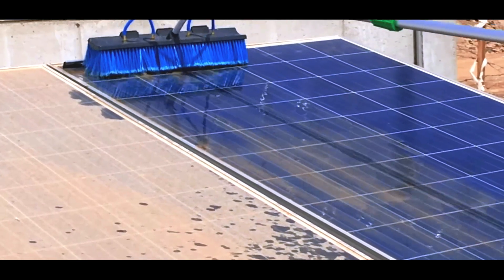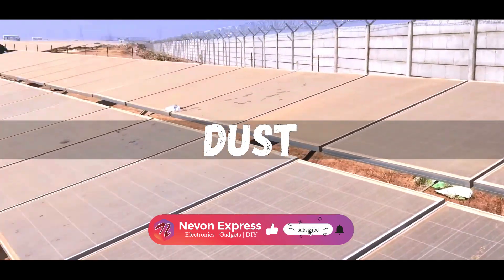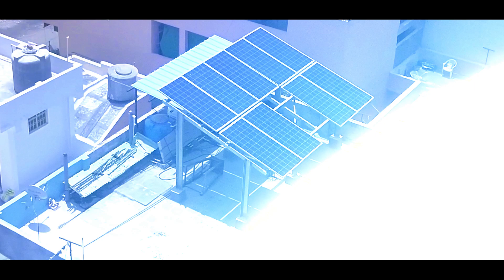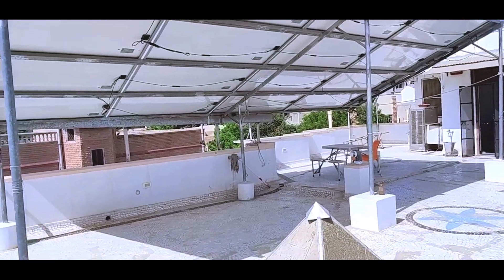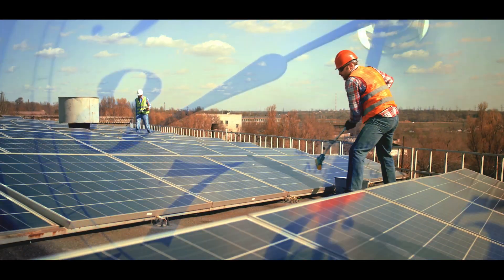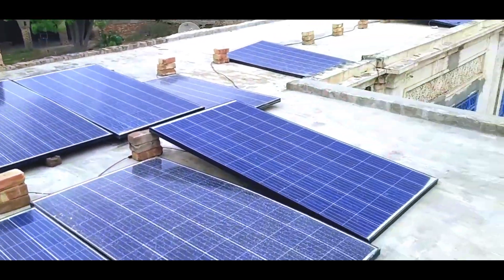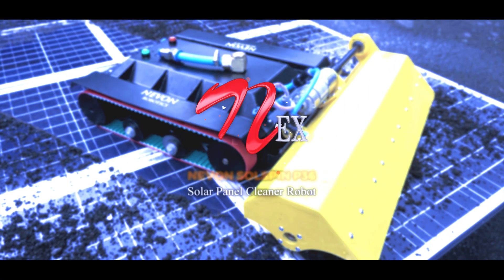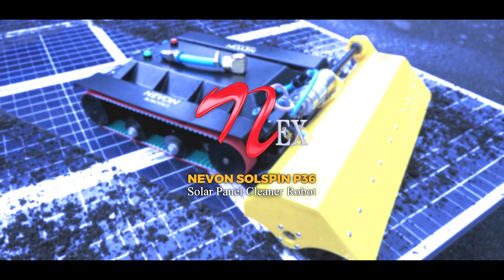Nevon Solspin P36 V2 Solar Panel Cleaner Robot 2024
MADE IN INDIA | Powerful yet Portable Solar Panel Cleaner Robot by NEVON

Cleaning Capacity: 600 m2/Hour
Power: 36 Watt
Weight: 16.5 Kg
Controller: RC Wireless
Control Range: 1 – 20 Meters (Line of Sight)
Body Material: Aluminum and Plastic

Solar Power Plants are the future of Renewable Power Generation, but for Solar Panels to Generate at Full capacity they must Be kept Clean of Dust, Bird Droppings and other stains. Manual cleaning is highly Labor Intensive and poses risk to Panels as well as Cleaning Personnel. The NEVON Solspin is a Robotic Solution to Solar Panel Health.